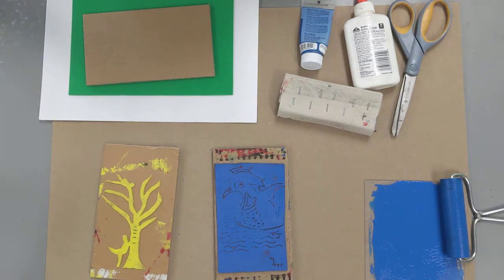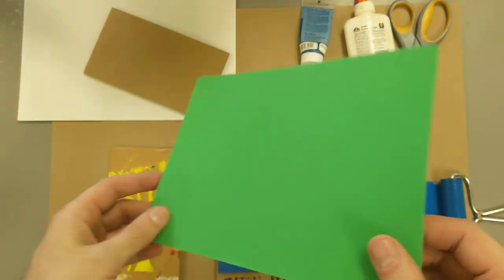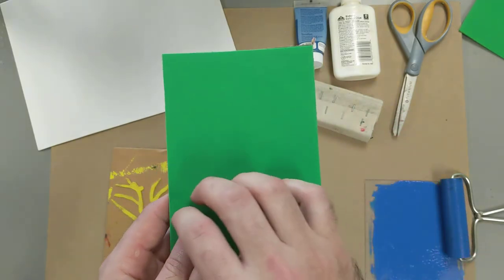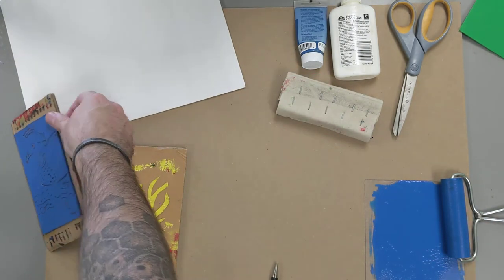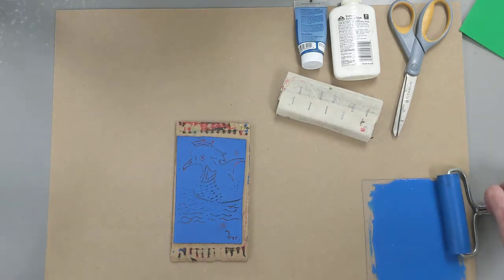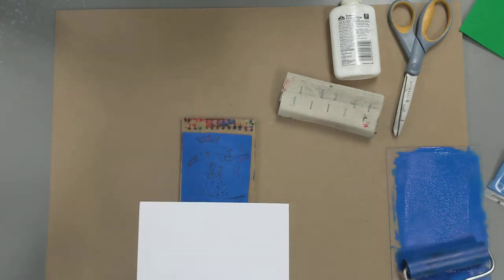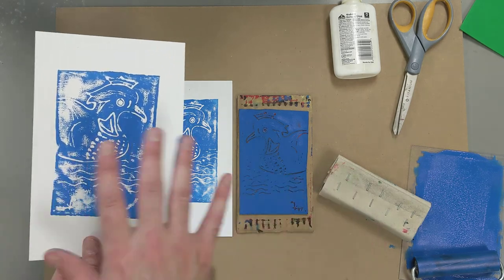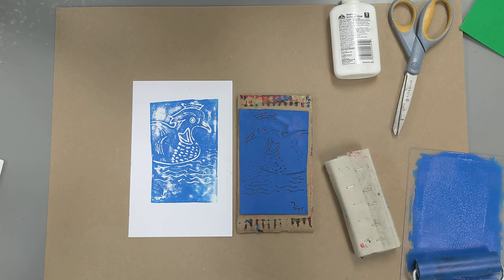WFMA Weekend Workshop: Relief Printmaking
WFMA Weekend Workshops are presented by the Wichita Falls Museum of Art at MSU Texas. In the tradition of maker spaces, learn the basics of a new medium and then make it your own.

This week we are exploring foam relief printmaking!